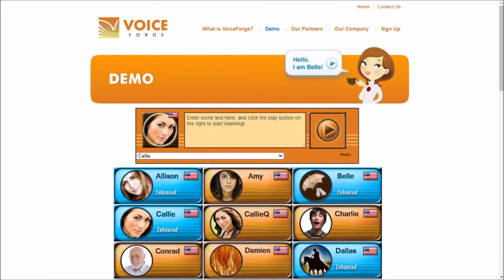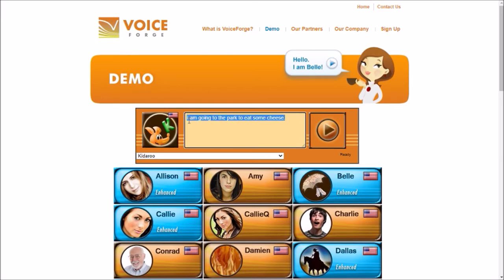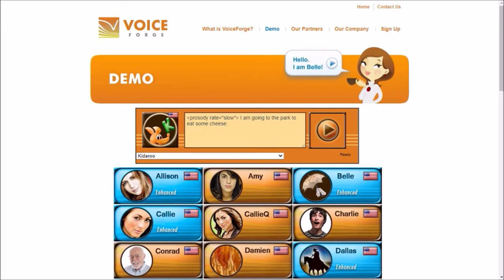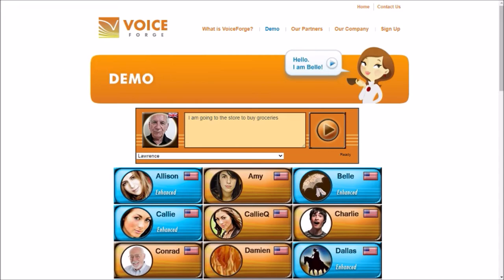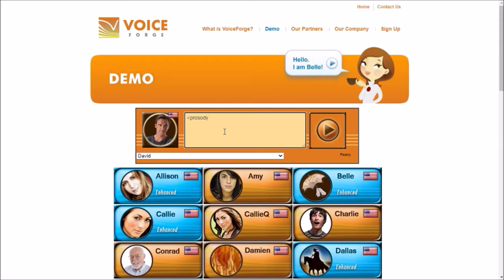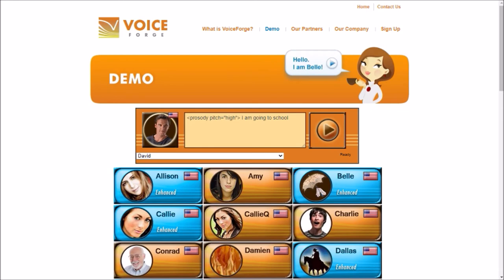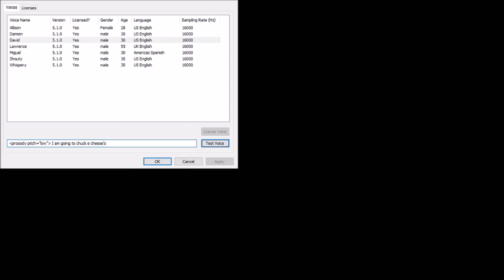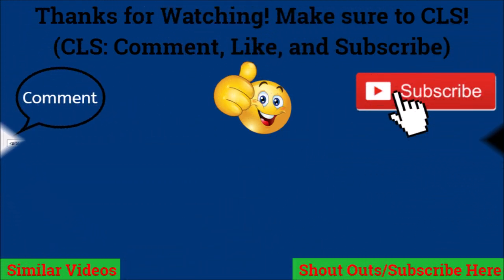VoiceForge Voices, how to change the pitch and speaking rate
In this video I show you some cool tricks you can do with the VoiceForge and Cepstral text to speech voices.  Have fun and enjoy!

Here is the text you can type into VoiceForge and Cepstral to change pitch and speaking rate.  Note: YouTube won't allow me to add less than and greater than signs, replace any text that says less than and greater than with the symbol.  Feel free to use the video for reference as to how you should type the symbols.

Speak slower:
less thanprosody rate="slow"greater than

Speak faster:
less thanprosody rate="fast"greater than

Speak high pitched:
less thanprosody pitch="high"greater than

Speak low pitched:
less thanprosody pitch="low"greater than